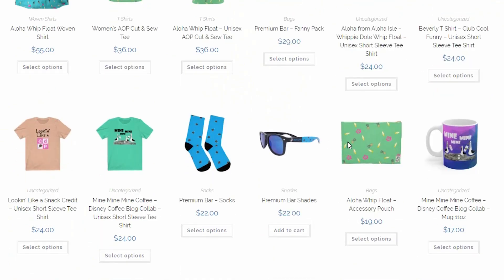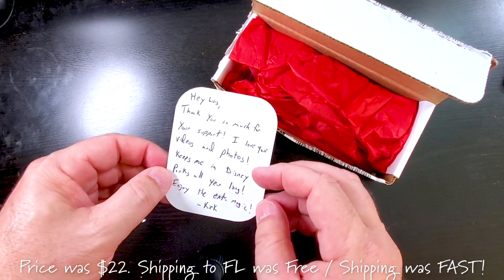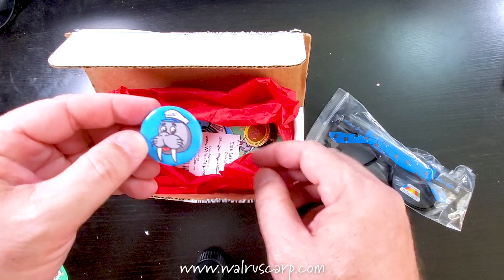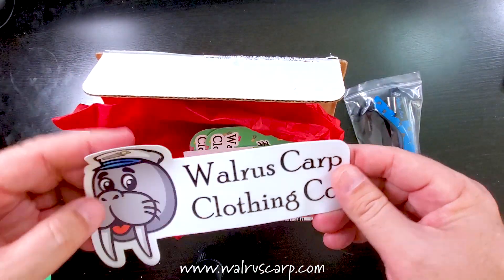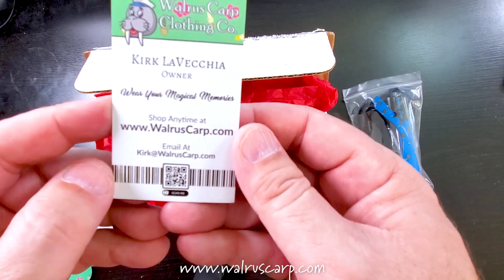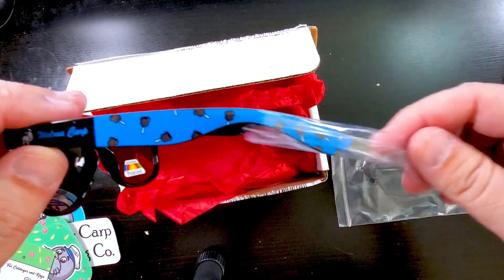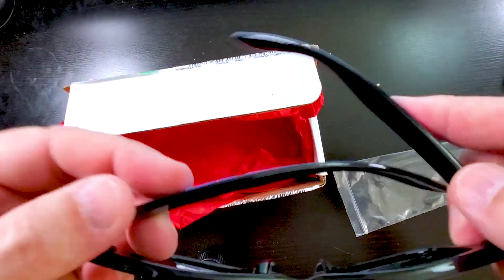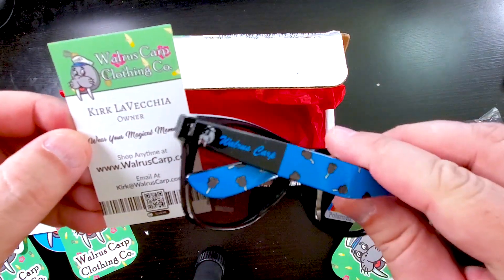Unboxing My favorite new Sunglasses | Ice cream bar | Color Blue | Thanks WalrusCarp!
Here is our first unboxing on the channel.  And I saw this from one of our followers account, and I HAD to purchase it.  These are the coolest sunglasses I've seen that contains two of my favorite things.

Main Equipment

Fisheye Lens:Opteka
Small Tripod